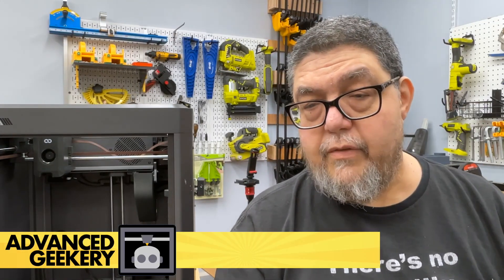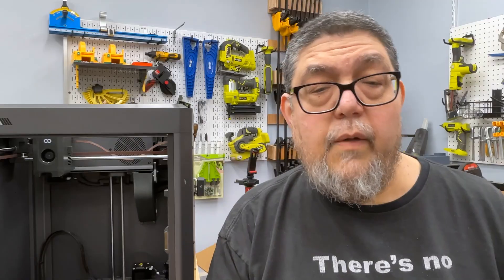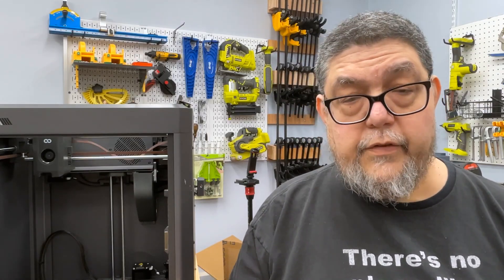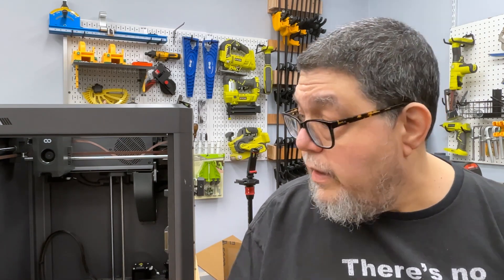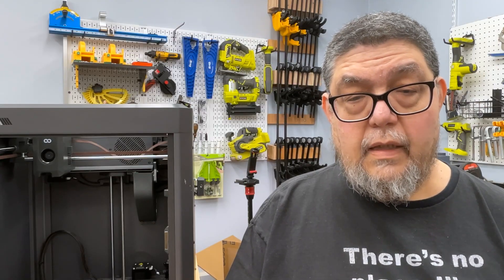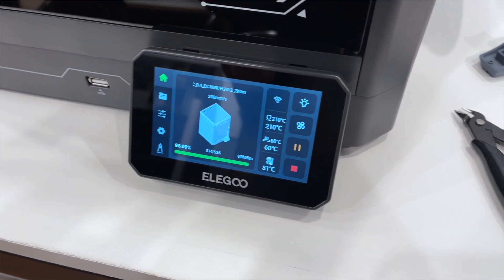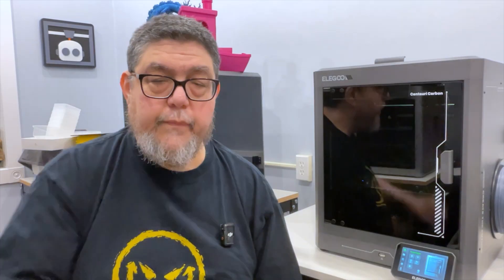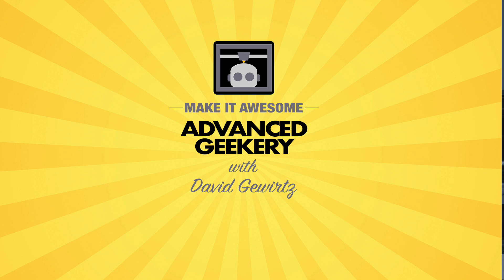Don't do this one thing if your 3D printer arrives dead-on-arrival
Ever unboxed a brand-new 3D printer only to find it's badly broken? You’re not alone. Plus, there’s one critical mistake you should never make when that happens. In this episode, David Gewirtz shares what really happens behind the scenes when 3D printers arrive dead-on-arrival, and how a simple decision can make or break your warranty.

From broken belts and cracked build plates to entire motherboards that never worked, David reveals the shocking pattern he’s seen across major 3D printer brands, including Creality, Anycubic, and Elegoo. But this story isn’t just a rant (although it's a good one). It ends with a fix, a replacement printer, and a few lessons every 3D printing enthusiast needs to know.

You’ll learn exactly what to do before touching a single screw, how to contact support the right way, and why documenting everything matters. Bonus tip: don't throw away the shipping carton.

If you care about 3D printing reliability or just want to see what happens when patience meets perseverance, this one’s for you.

* Anycubic Kobra 3 Combo 3D printer
* Anycubic S1 3D printer
* Creality K2 Plus 3D printer

Elegoo has asked me to tell you they're running some great early Black Friday deals. Note that I don't get any payment from Elegoo if you buy from them. They've just been very cool throughout this frustrating process so I'm passing along their sale information to you.